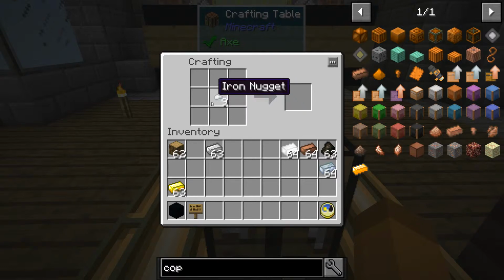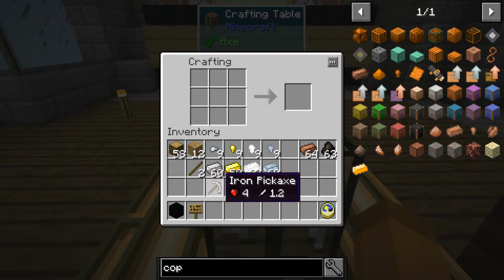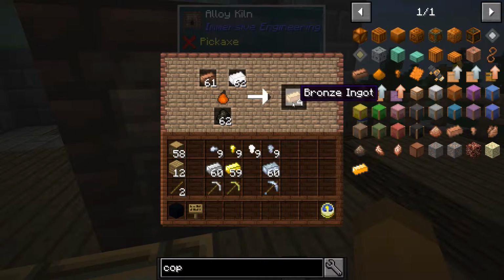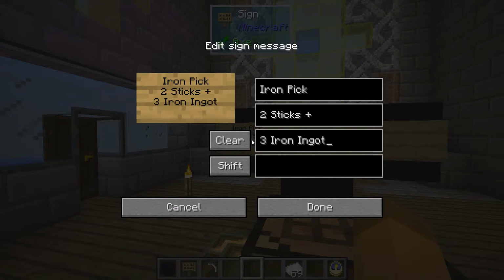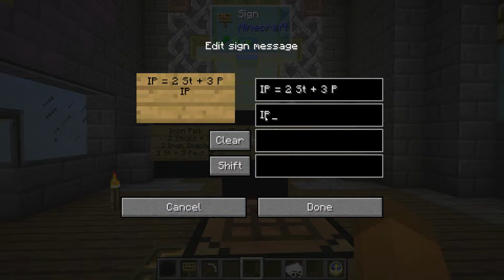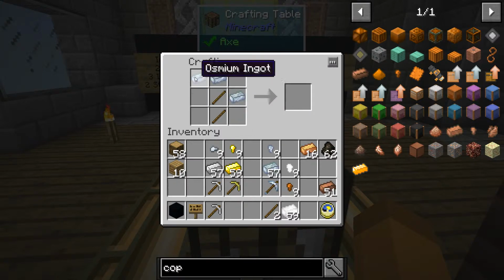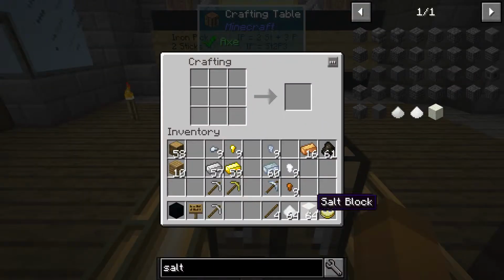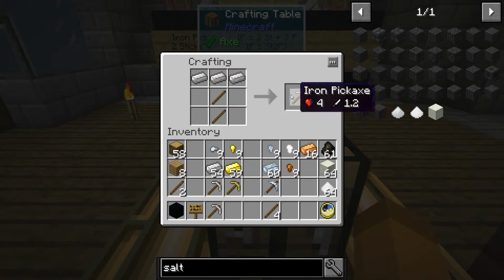Litmus Test: Substances, Atoms, and Molecules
Some chemistry vocabulary gets thrown around a lot: substance, atom, element, molecule, etc. This is to help sort some of that out, a part one of sorts.